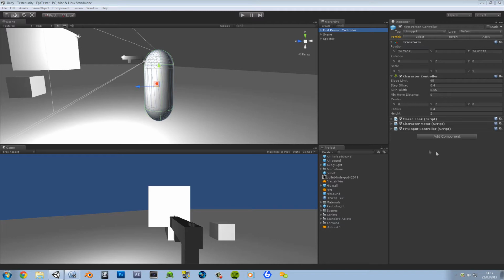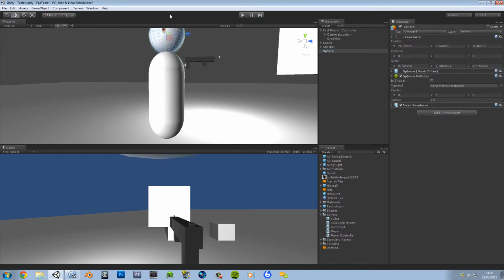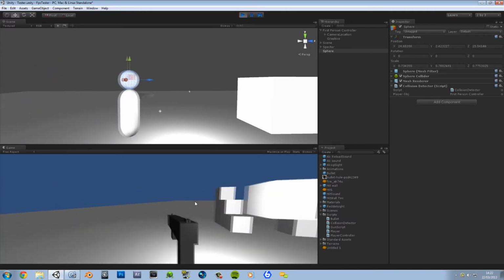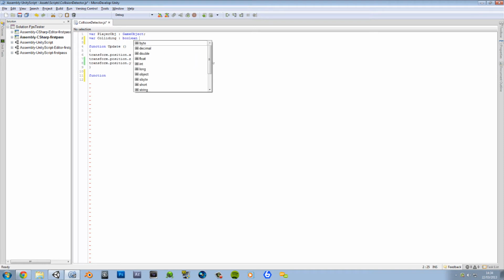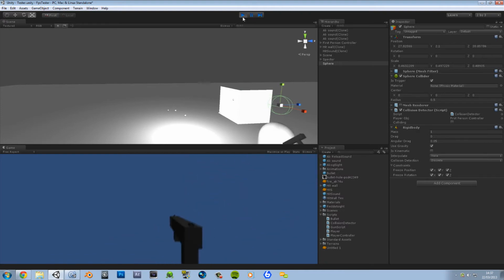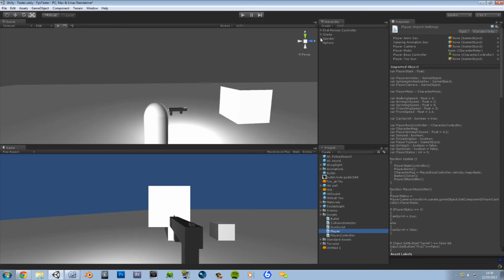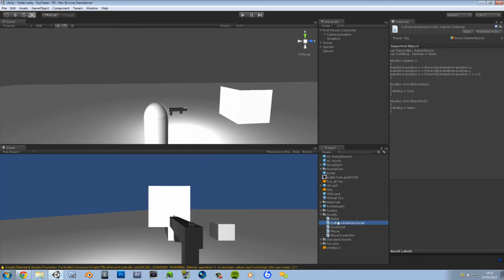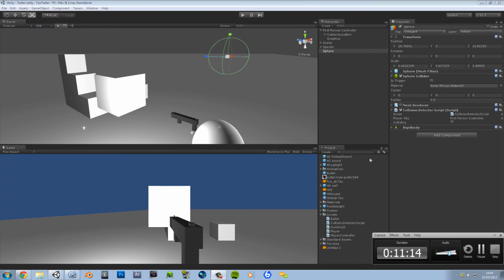Unity 3d FPS Tutorial | Crouching and Crawling | [Ep20] | HD | Crystal Voice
mwaahahahah.

Skype: xukzshadowx